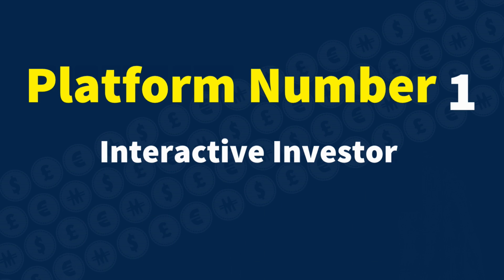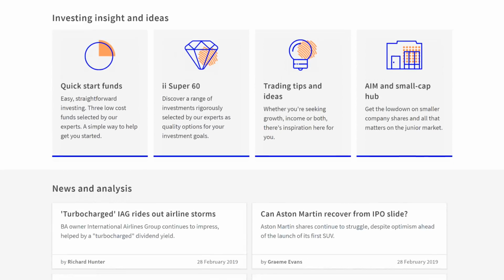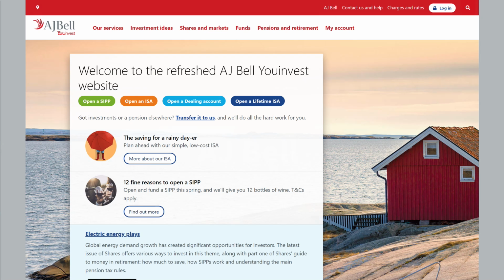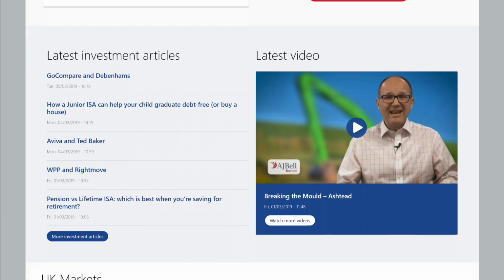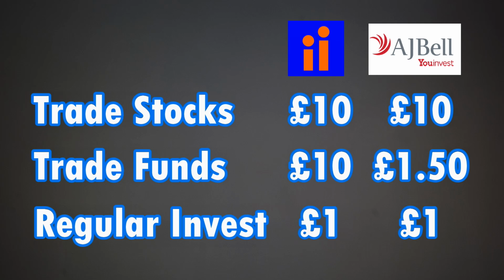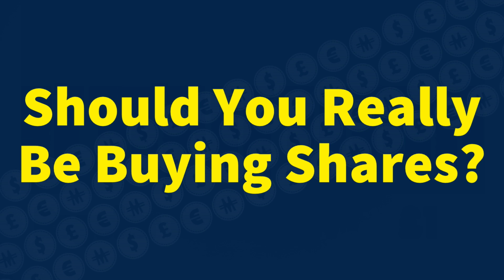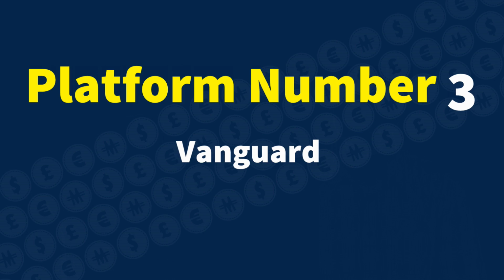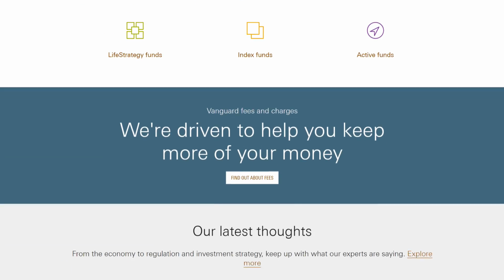Top 3 Investment Platforms UK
There are SO many investment platforms to choose from, so where do you start if you want to invest in shares and funds? Today we’re going to review our TOP THREE favourite investment platforms!

All 3 are tailored towards specific and different investment needs, and you will tend to fall into 3 categories as an investor: which will lead you towards just 1 of these 3 platforms. So let’s check it out!

- Robo-Investing offers from the likes of Nutmeg and Wealthify.